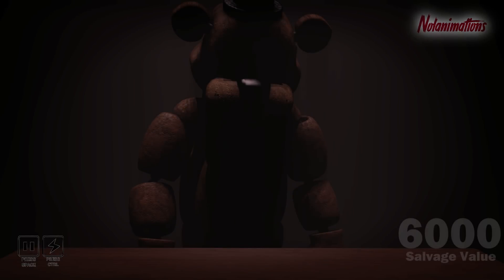[FNAF 6 SFM] Maintenance Checklist Original Freddy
This was a fun little project, I liked doing it, a lot of editing went through.